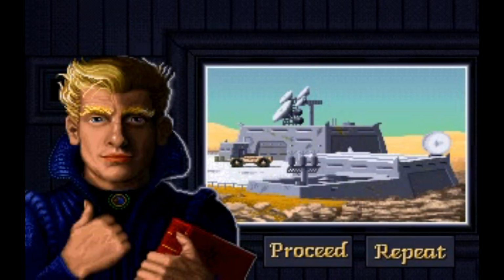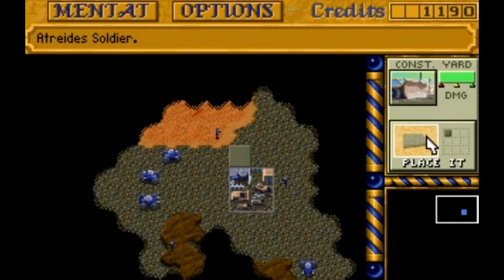Top Five RTSsss... RTSae...Games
Lee recounts his... well you can read, click it... go on, go on, go on, go on, go on, go on, go on, go on, go on, GO ON!